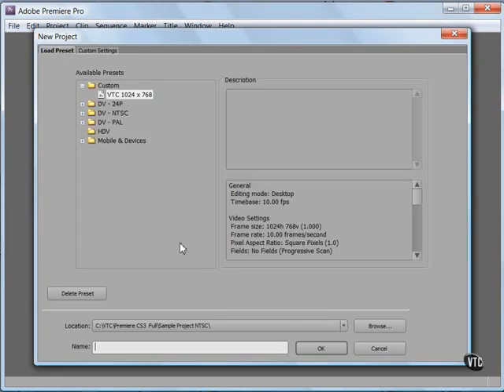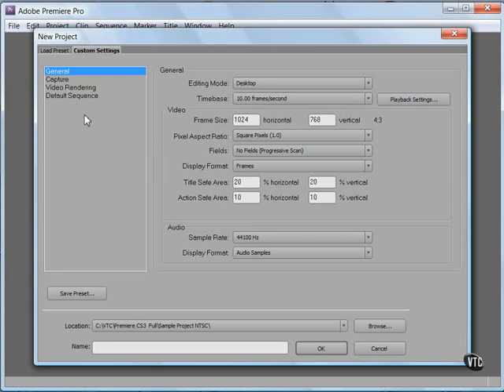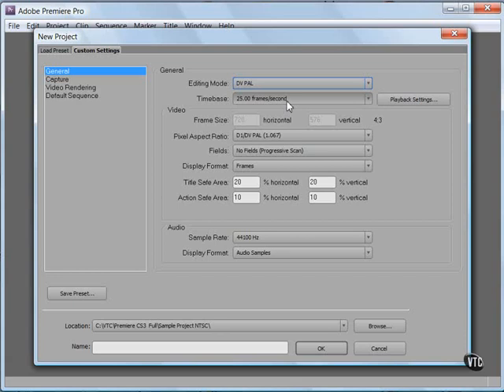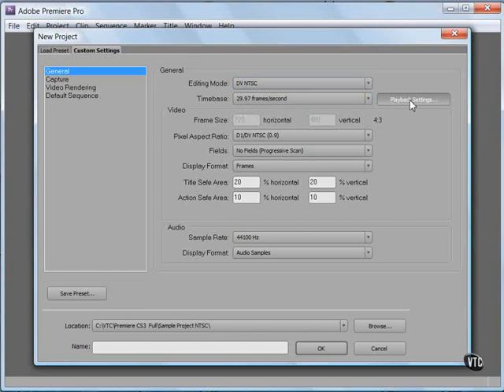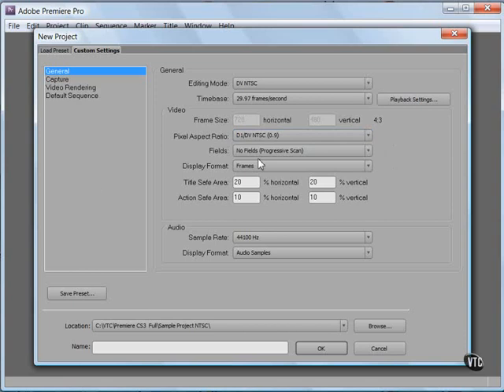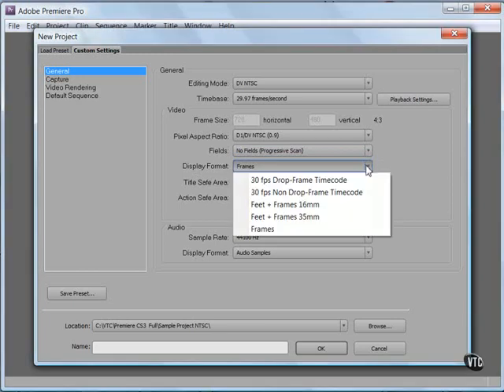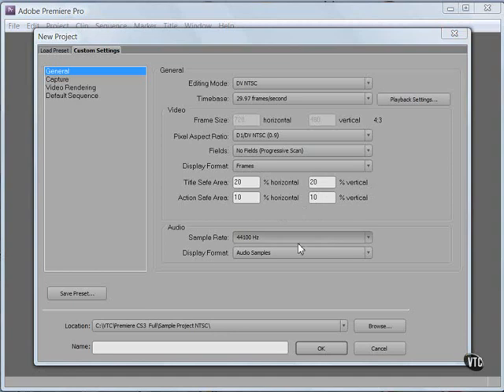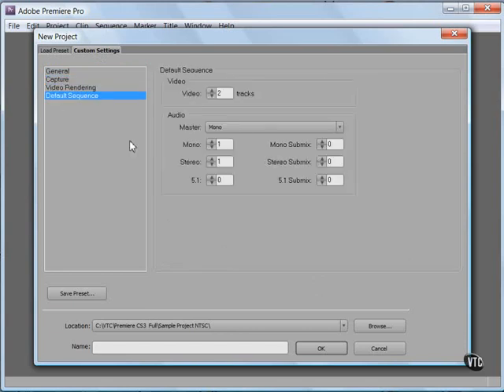03 02 Custom Project Settings & Presets pt 1